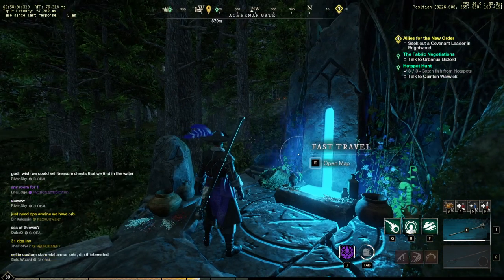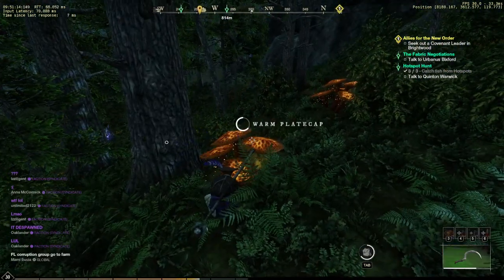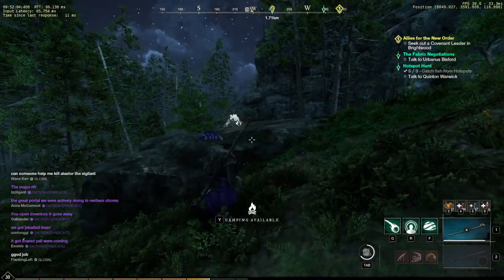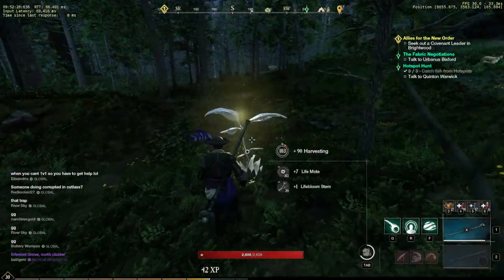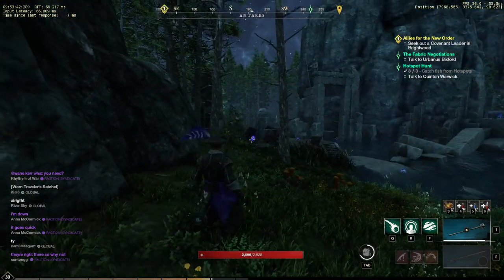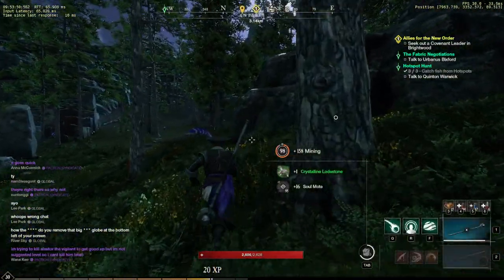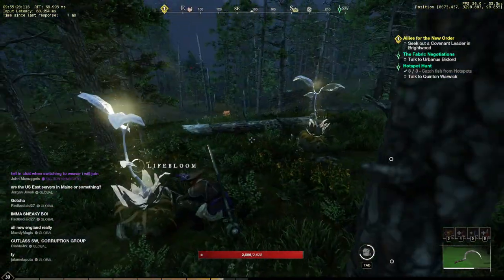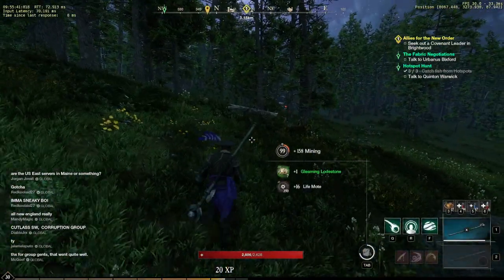The BEST Lifebloom/LifeJewel route in New World. EASY Farming with NO MOBS. New World Guide.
Channel Sub Goal - - ❯ 52% |. 529/1K
This is a nice quick and easy route to run in New World if you want to level your arcana, gather healing reagents for potions, or make some quick cash by selling them.

I hope this helped you and if you want to see more guides, let me know! :)

Additional relevant tags:
New World, Gathering, Gathering Guides, Harvesting, NewWorld, Reagents, Crafting, Farming , gold guide, gold making, money, money guide, lifebloom, lifejewel, potions, arcana, health